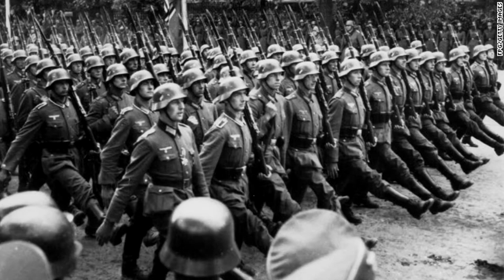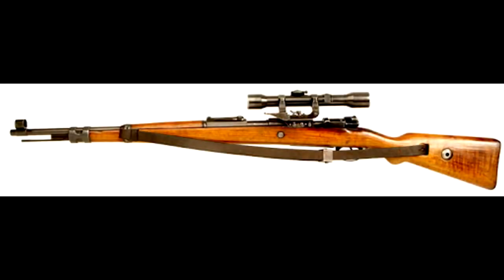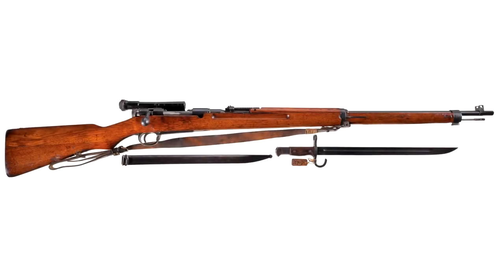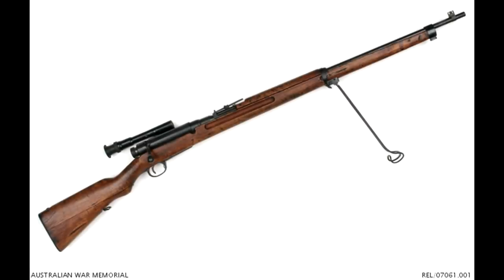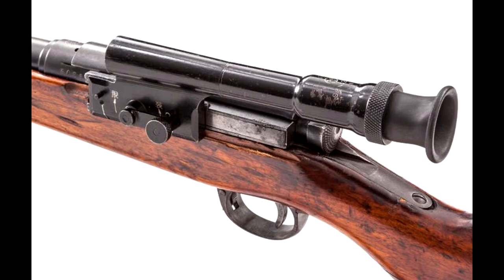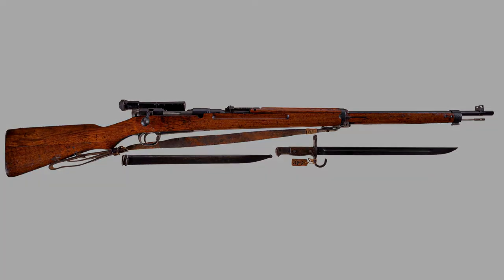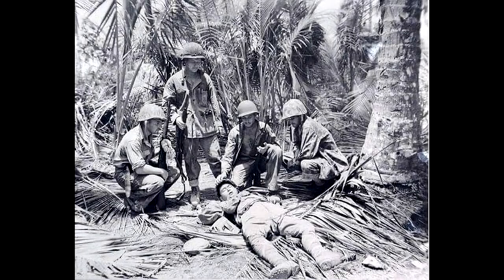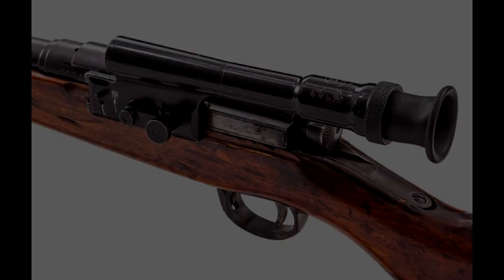Best Sniper Rifle of WWII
If you enjoy this type of content let us know and we’d be happy to release similar videos. We will be releasing a variety of videos in the future so let us know what you like most. Thanks again, Tipton Bros!